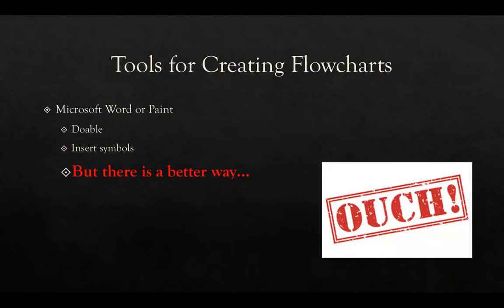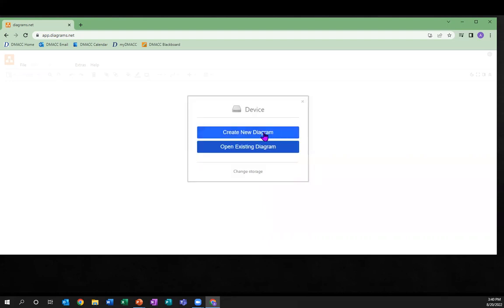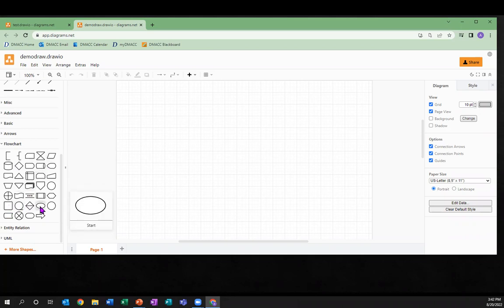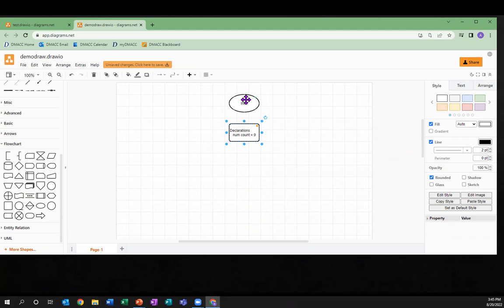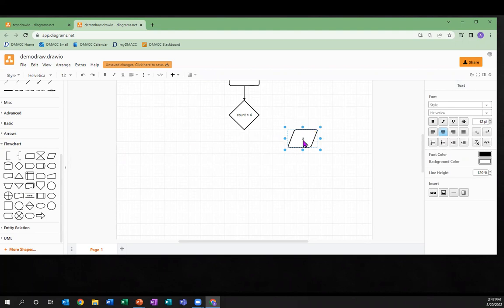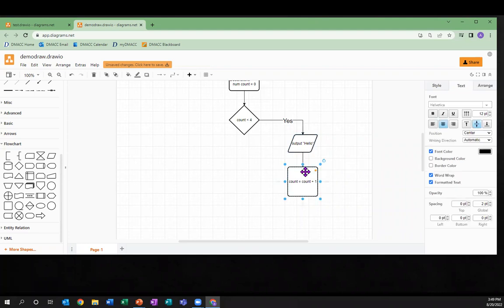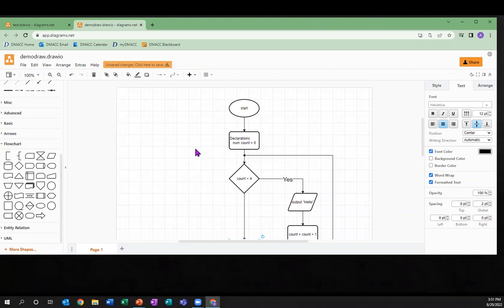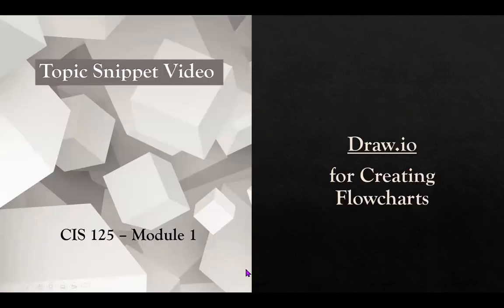Tool for Flowcharting